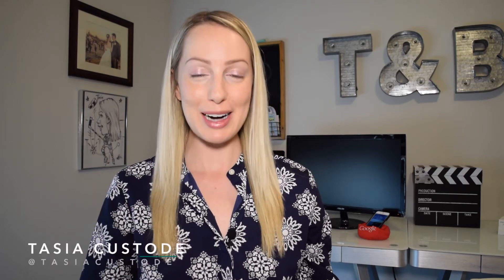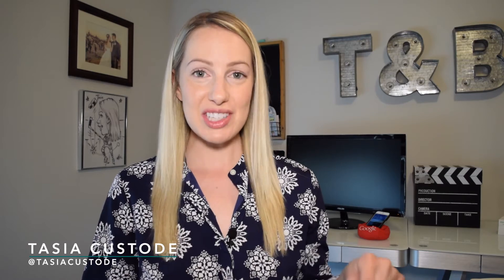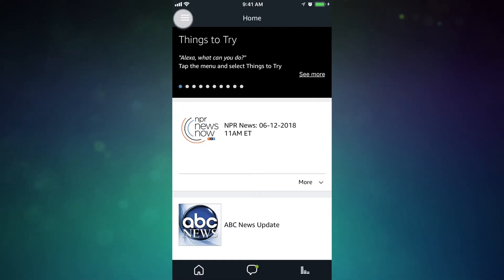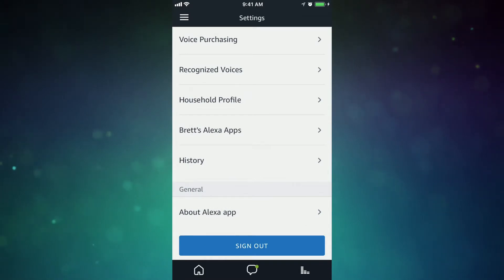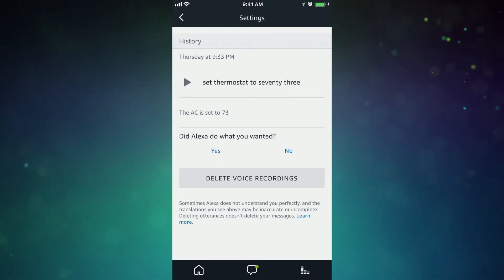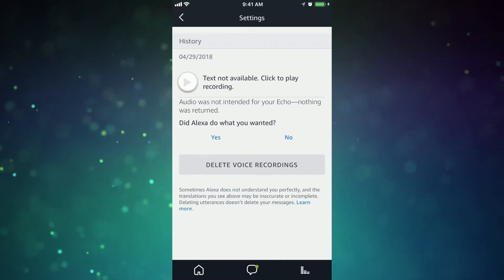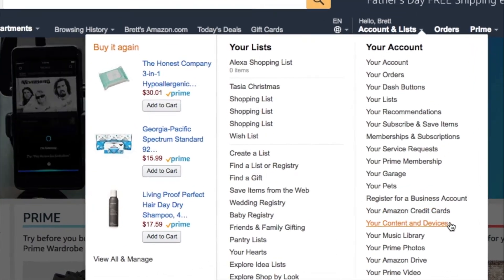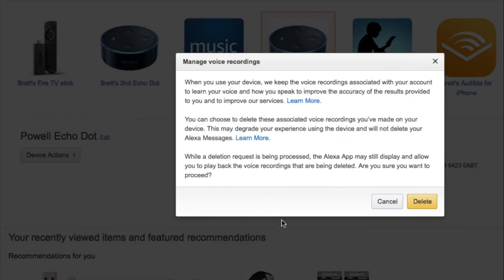How to Hear & Delete Amazon Echo Conversations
Alexa is listening! Learn how to hear and delete Amazon Echo conversations!

In this video, you’ll learn how to listen to and delete any or all conversations your Amazon Echo has recorded. The Amazon Echo smart speaker is so smart that Alexa might be listening more than you think! Have an Echo Dot or Echo Show? No problem! The steps work the same for all your Echo devices from your Amazon Alexa app!

If you liked this video, I want to know.